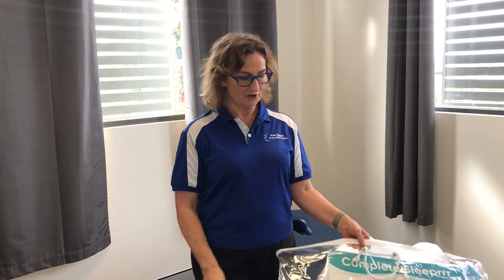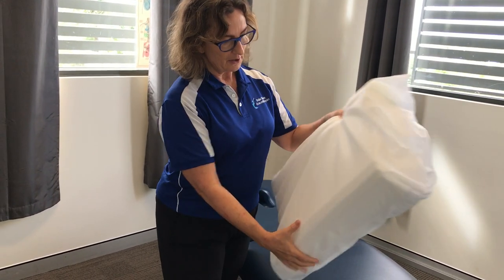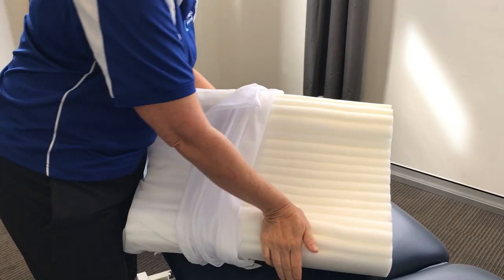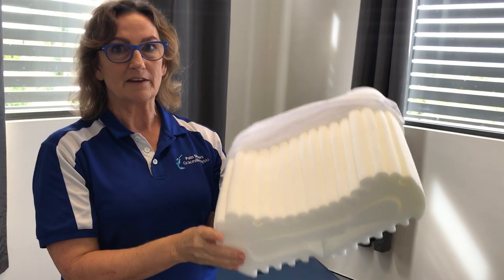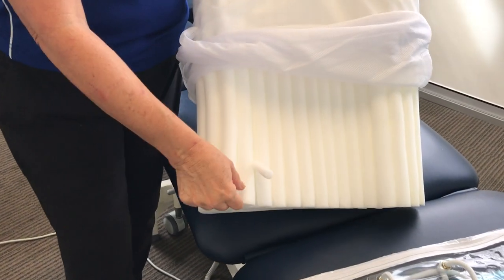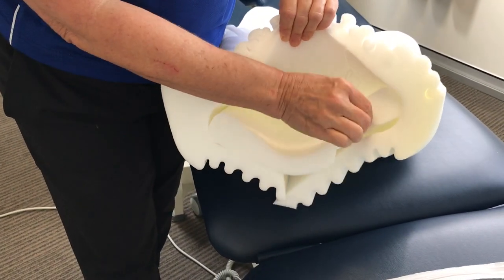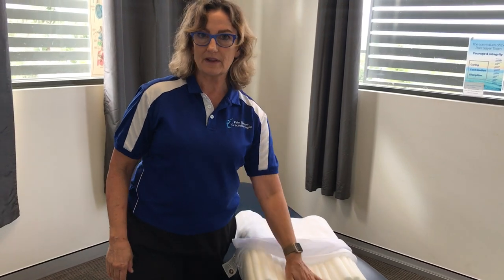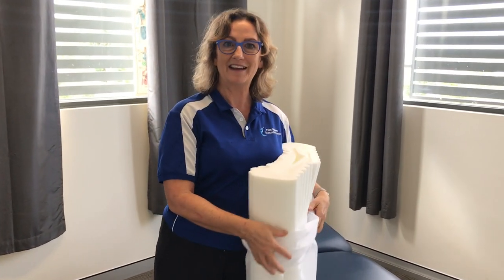Memory Foam Pillow - Great if You Wake With a Sore Neck or Headache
Our Memory Foam Pillows are great for anyone suffering from a sore neck or upper back. They are adjustable so that they suit most people. You can make them flatter, softer or increase the contour that supports the neck. They are suitable for both side and back sleepers. The memory foam allows the head and neck to be fully supported while you sleep. This means that you wake up feeling refreshed and with less or no pain in your neck because the muscles in your neck and upper back have been able to relax while you sleep.
Great for those who do a lot of desk work and end up with a lot of neck tension.